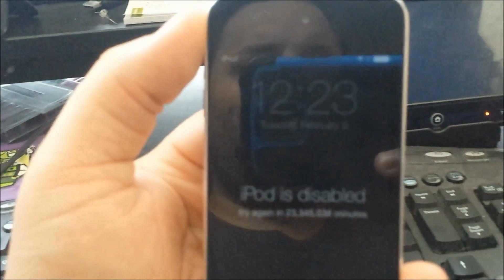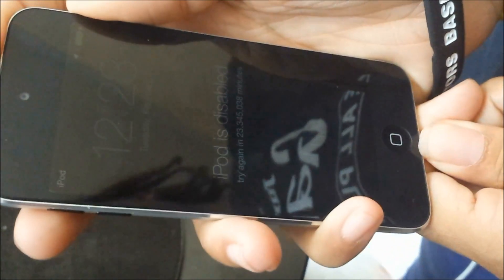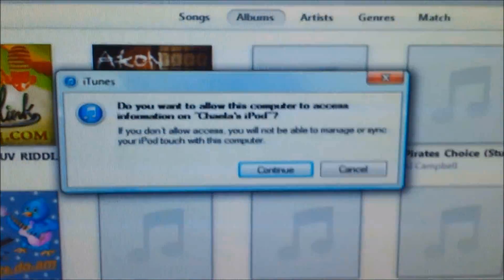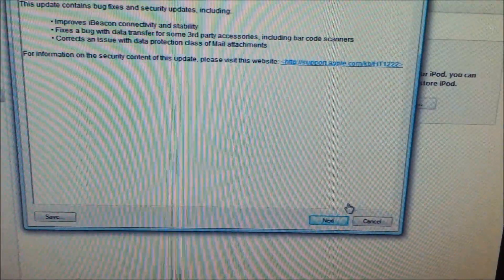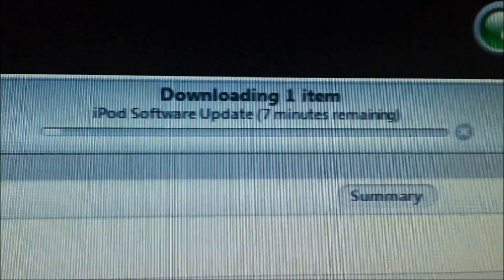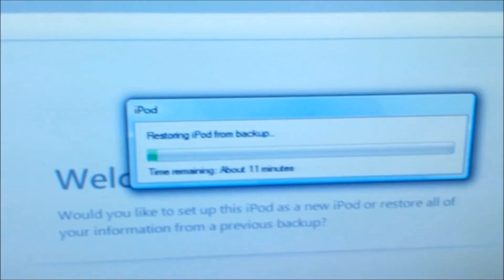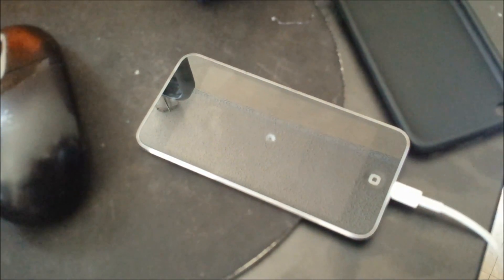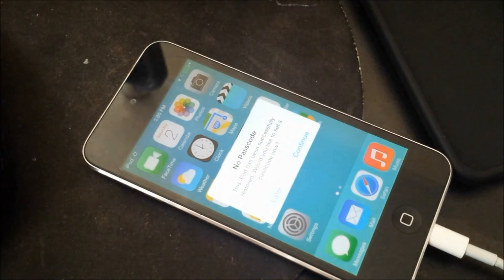How to fix I pod is disabled "try again in 23 million min"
An easy Fix with out downloading anything at all !
Increase efficiency with electronic medical records..

or I phone 8
I Pod is disabled try again in 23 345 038 minutes FIX  the easy way
try again in 23 million minutes
I pod virus
I phone glitch
I Pod glitch
I pod is disabled
I Pad is disabled
how to fix I Pod is disabled try again in 23 million minutes
Eine einfache Lösung mit aus dem Download überhaupt etwas !
Steigern Sie die Effizienz mit elektronischen Patientenakten ..
I Pod deaktiviert versuchen Sie es in 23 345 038 Minuten FIX leicht gemacht
versuchen Sie es in 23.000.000 Minuten
I -Pod -Virus
I phone Glitch
I Pod Glitch
I Pod deaktiviert
I Pad ist deaktiviert
wie sie zu beheben I Pod deaktiviert versuchen Sie es in 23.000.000 Minuten
Una solución fácil a cabo la descarga de cualquier cosa en todos !
Aumentar la eficiencia con la historia clínica electrónica ..
I Pod está desactivado Inténtelo nuevamente en 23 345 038 minutos fijar la manera fácil
Vuelve a intentarlo en 23 millones minutos
Virus I pod
Teléfono glitch I
I Pod glitch
I pod está deshabilitado
I Pad está desactivado
cómo solucionar I Pod está desactivado a intentarlo en 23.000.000 minutos
ipod disabled for 22 million minutes fix